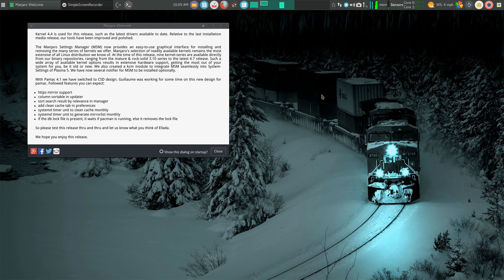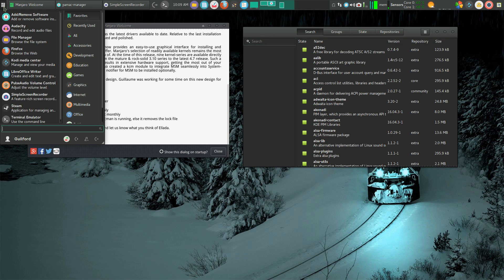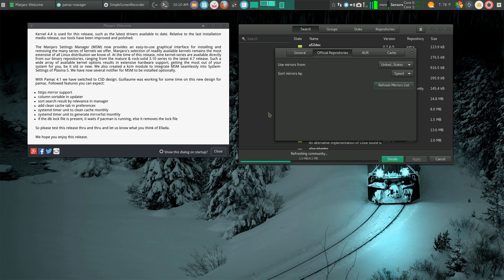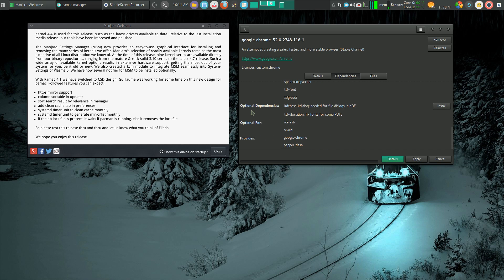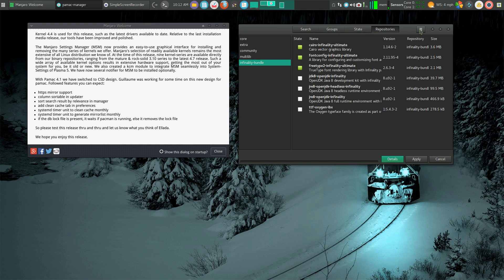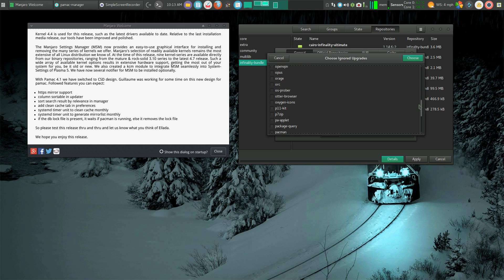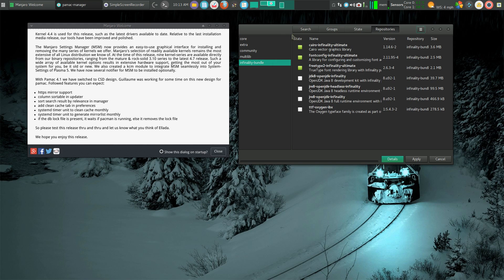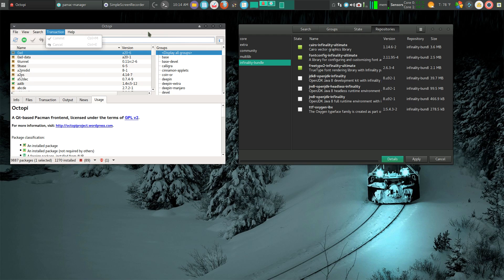Pamac 4.1 Add/Remove Software in Manjaro 16.08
A quick look at Pamac 4.1 or Add/Remove Software